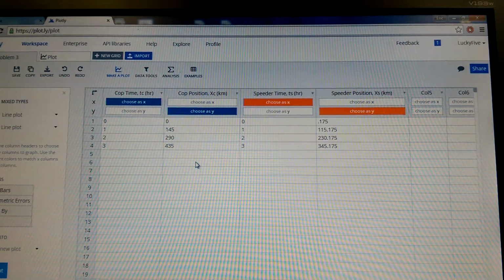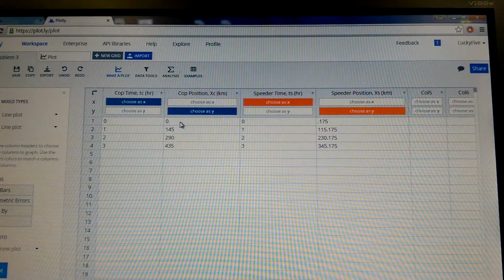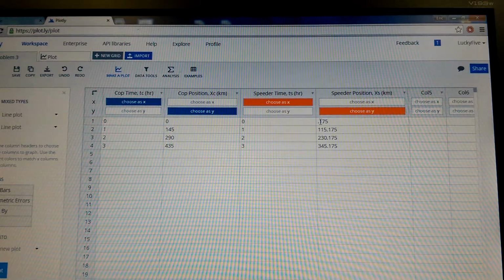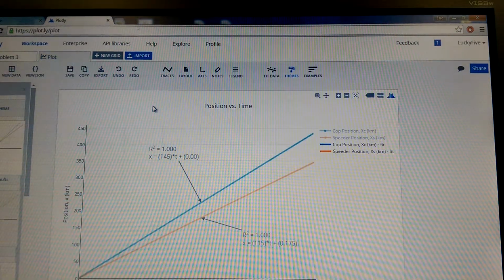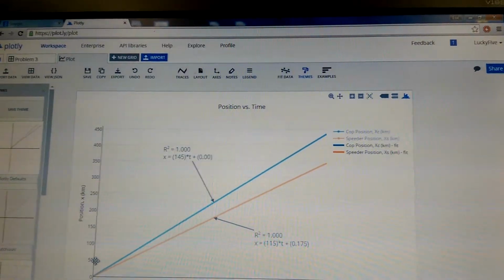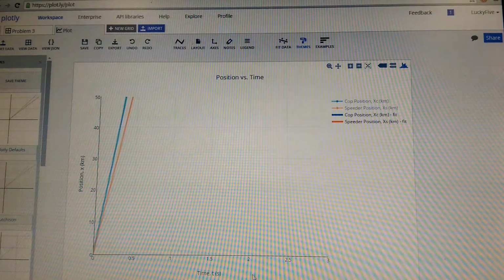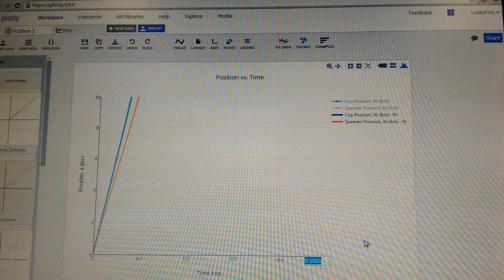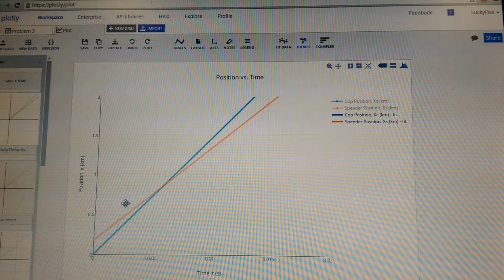Unit 1 Practice Problems Number 3 Graphical Solution